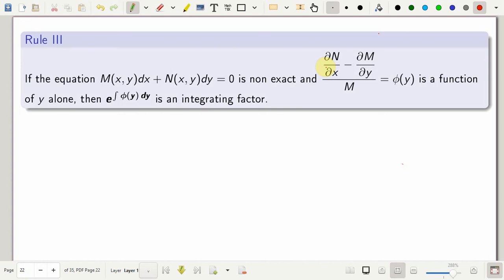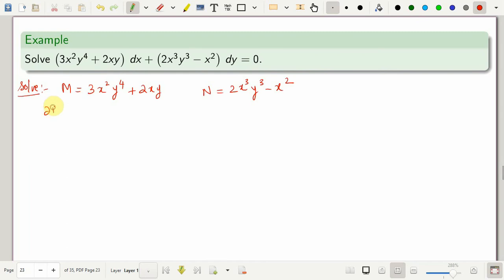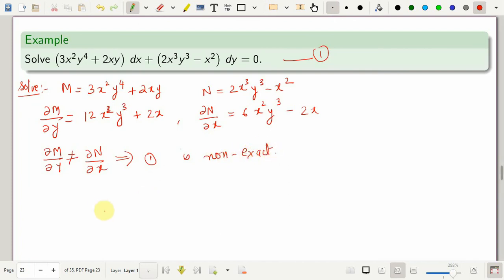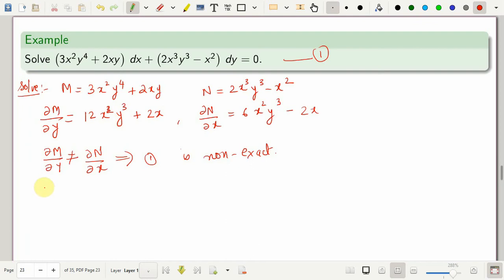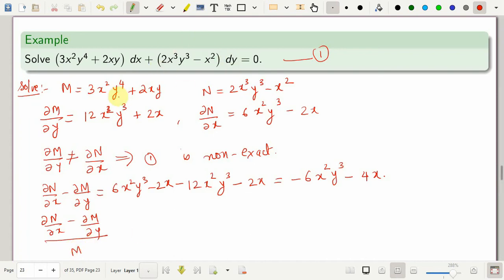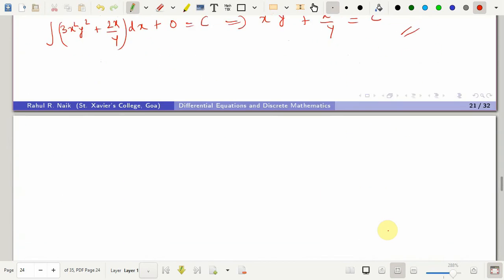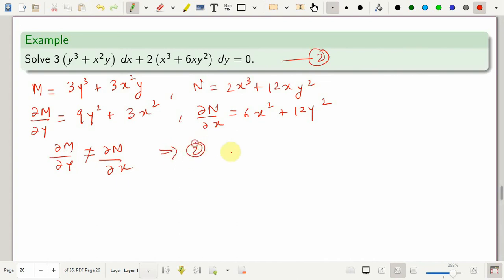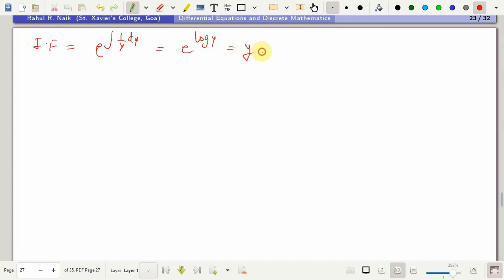Lec9a: Non Exact Equation Mdx+Ndy=0, RuleIII